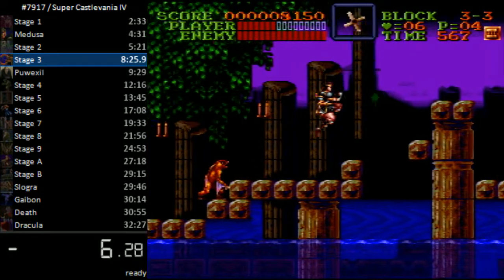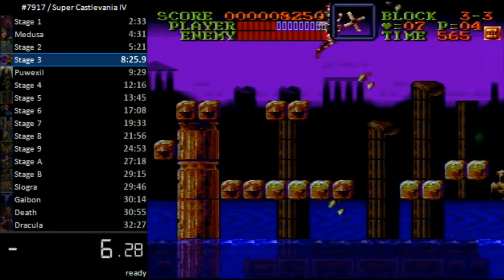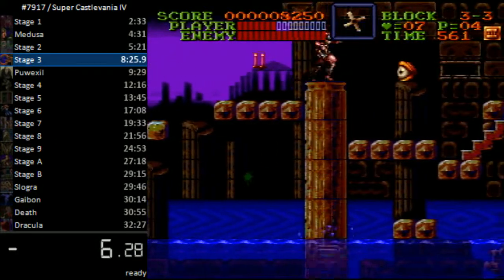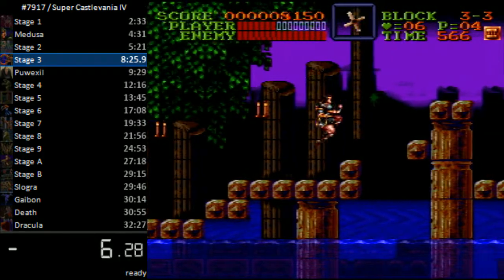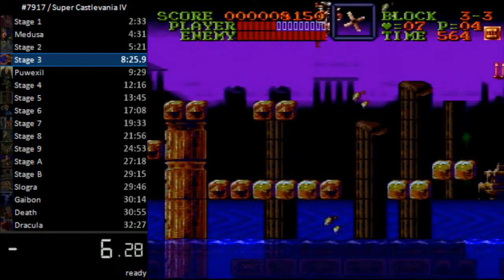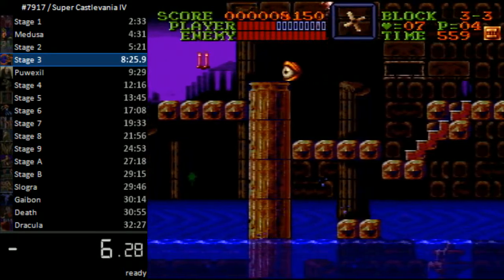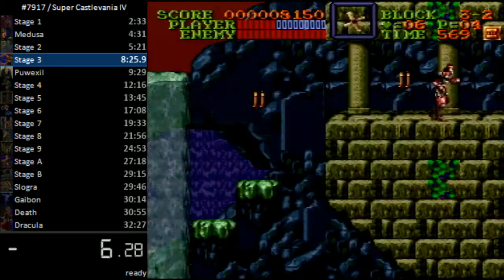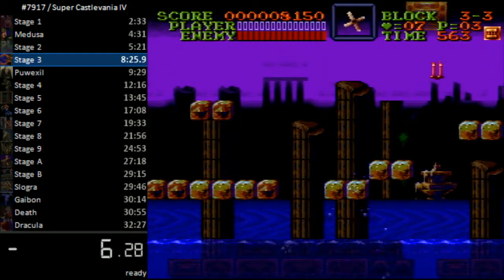SCV4 Stage 3-3: Knowing Barrel Patterns